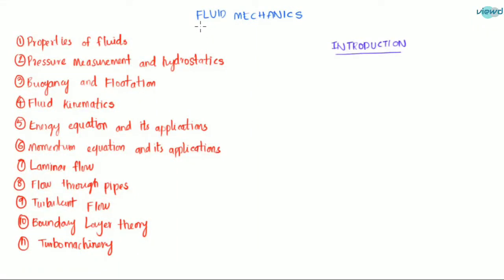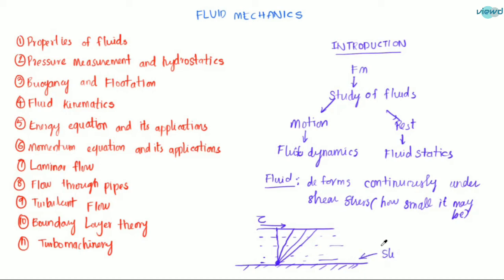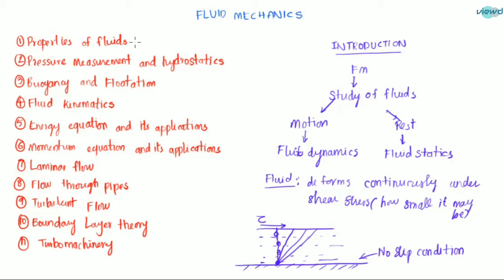Fluid Mechanics | L1 | Introduction | Syllabus | GATE, ESE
Introduction of Fluid Mechanics and Syllabus that is to be covered is discussed in this video.